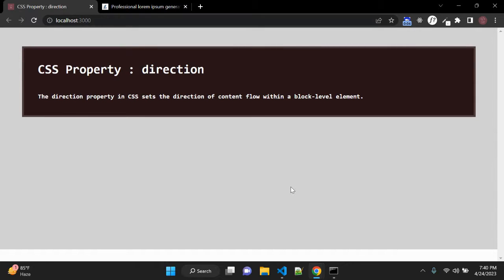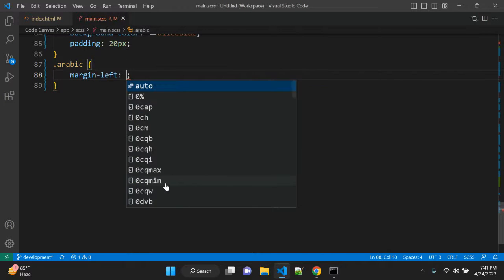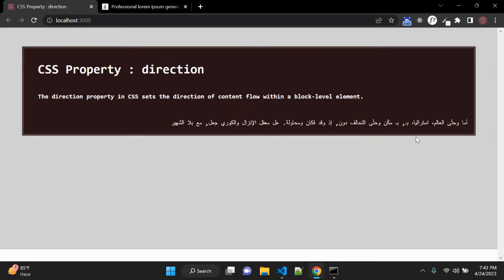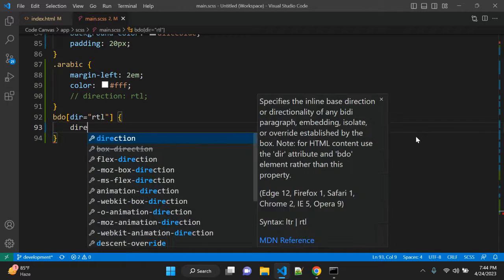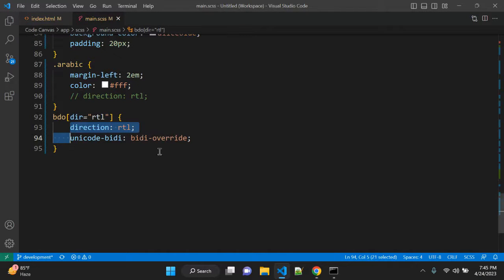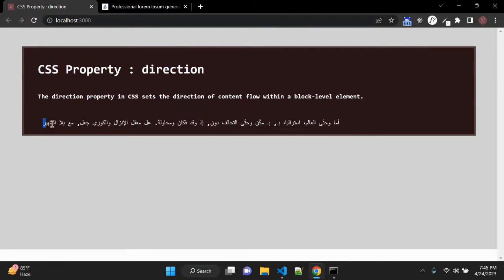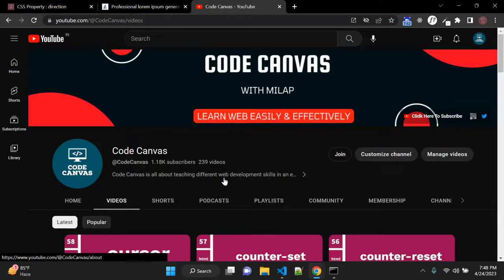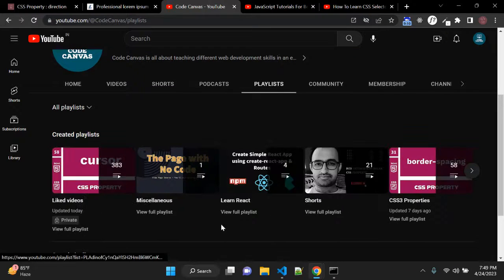CSS Property : direction explained !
The direction property in CSS sets the direction of content flow within a block-level element.